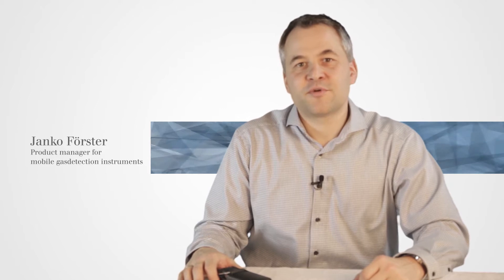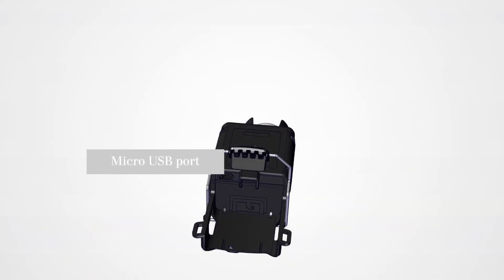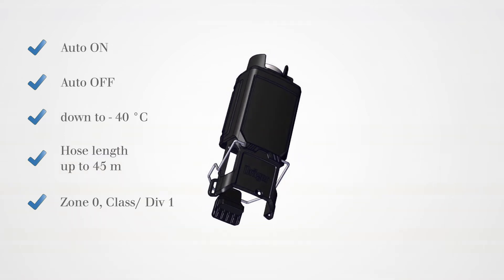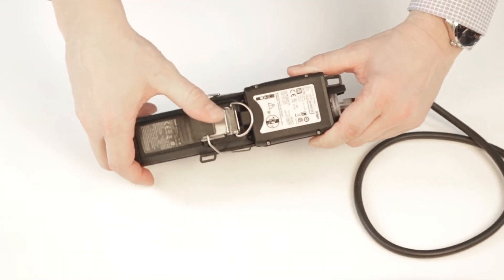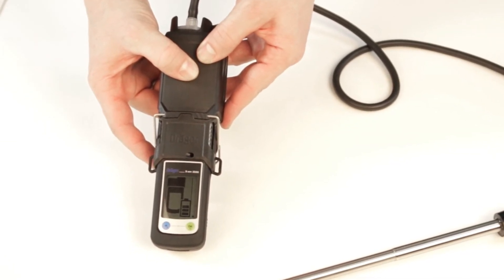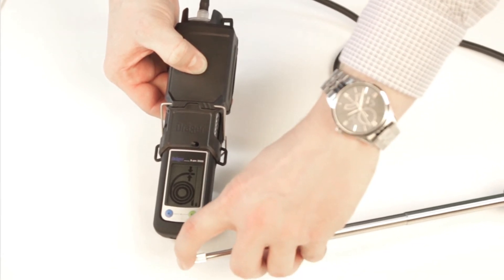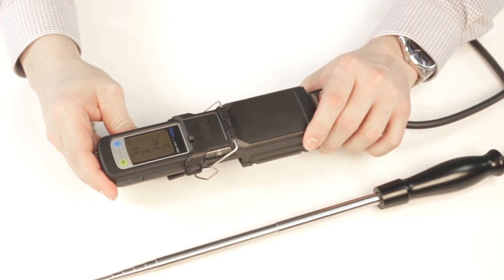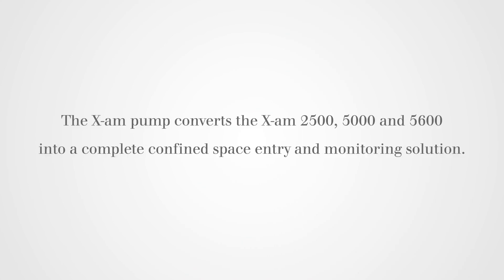Connecting the Dräger X-am® pump with an X-am® and activating it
This video shows how to connect and switch on the X-am pump for mobile gas detection instruments  X-am® 2500, 5000 und 5600  from Dräger. The pump comes with a water/dust filter, USB port for battery charging, an infrared interface to connect a Dräger X-am, and a quick release clam.
When connecting the pump to the instrument it switches on automatically, when disconnecting them it turns off after 10 s. It is approved for Div/Class 1 areas and works at temperatures down to -40 °C/°F with hoses up to 45 m length.
Easy handling, long battery runtime, and saving of the measurement results in the X-am data logger are characteristics of this pump.